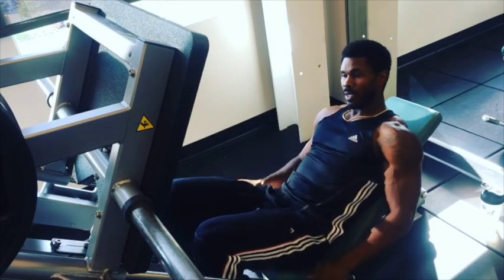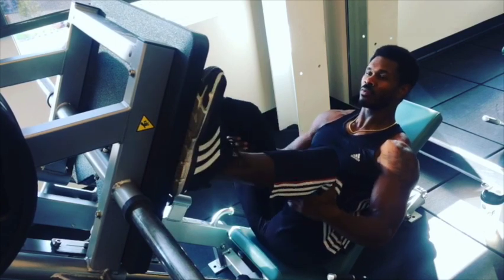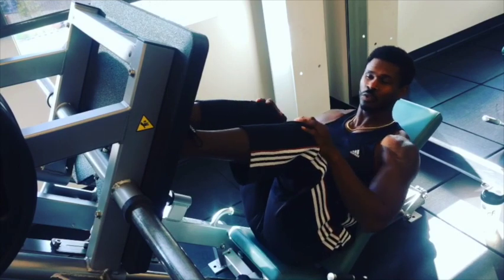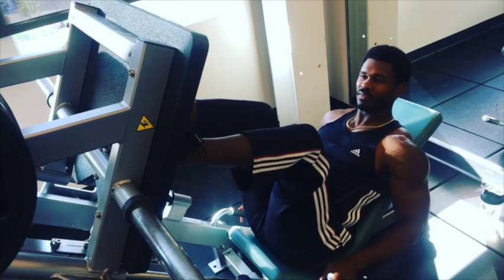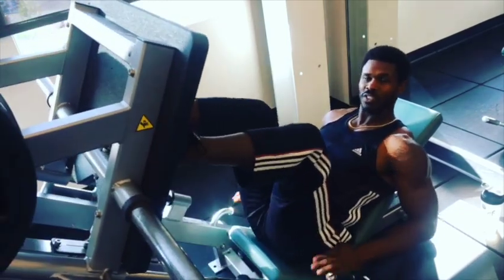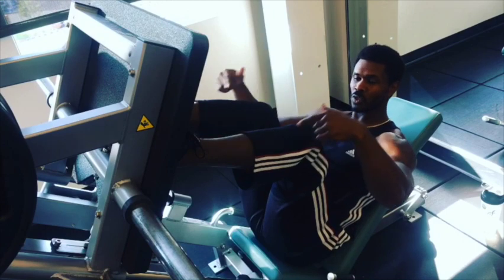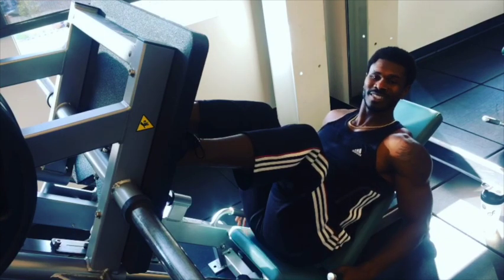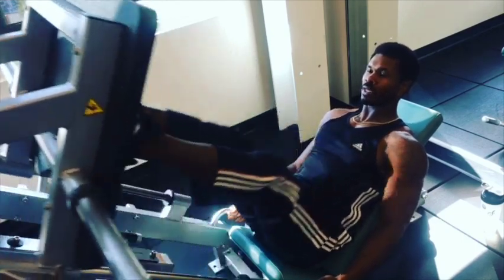You live on your Legs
Everyday is a leg day!